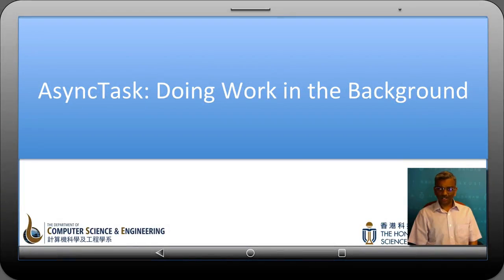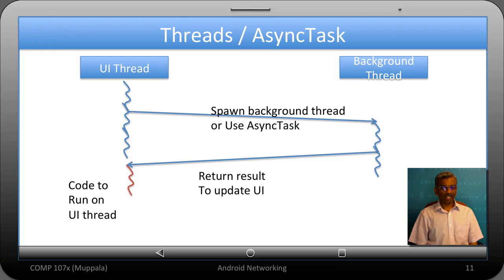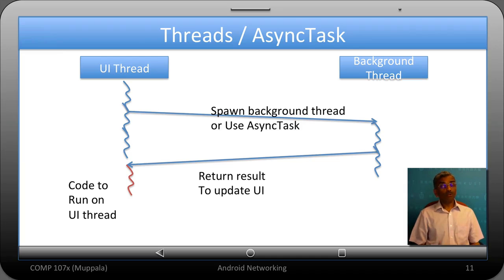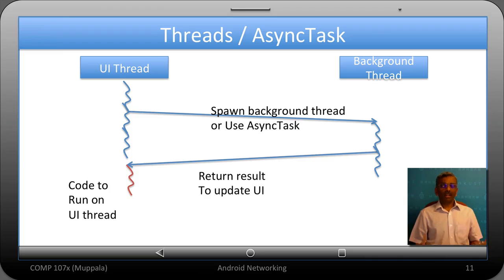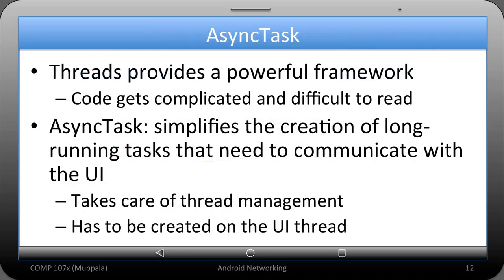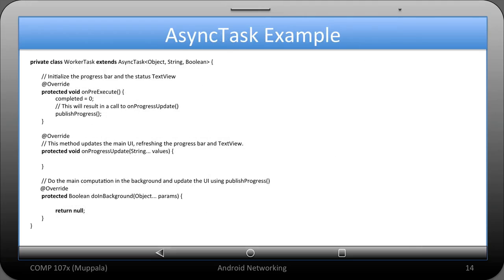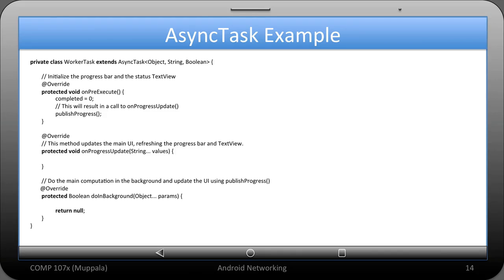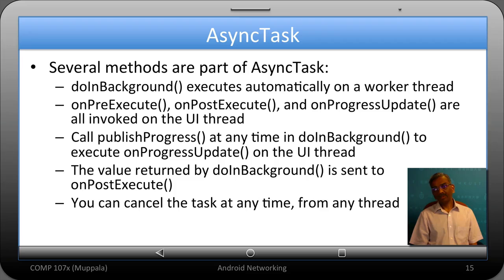W5 5 AsyncTask